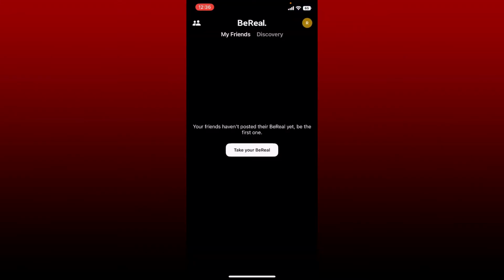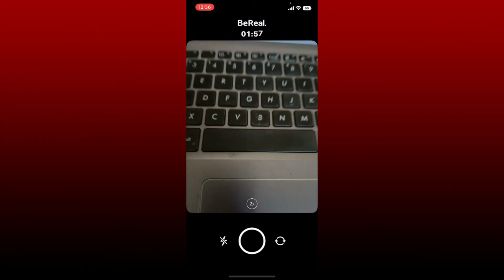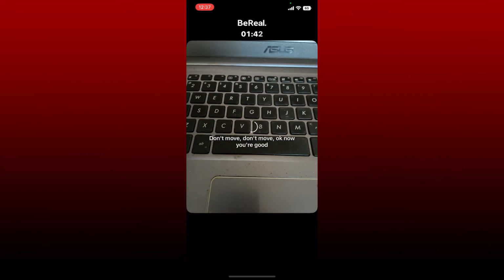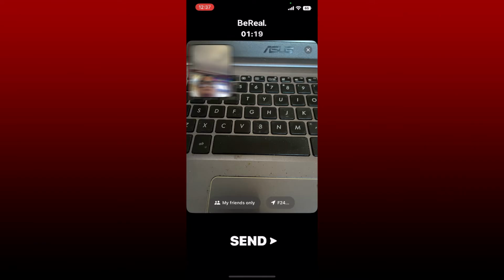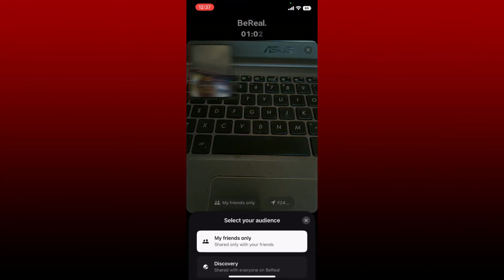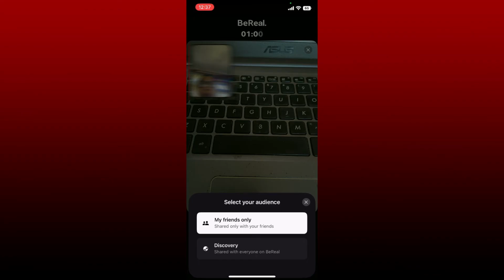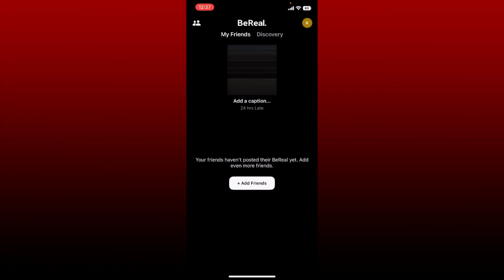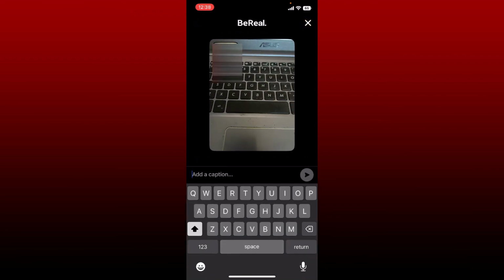How to Use BeReal Camera 2022? (Quick & Easy)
How to Use BeReal Camera 2022? Having issue using BeReal camera? Learn how to easily use BeReal camera for beginners.